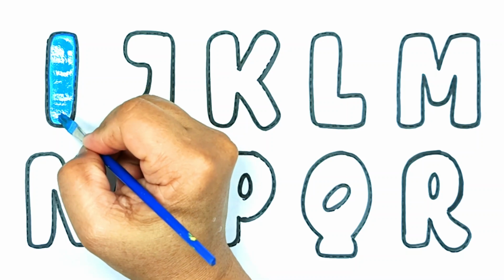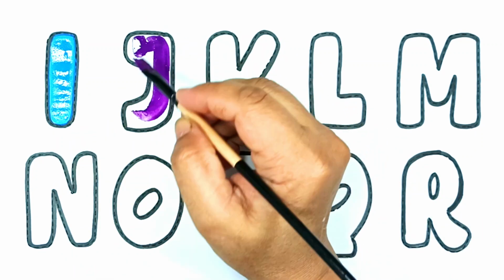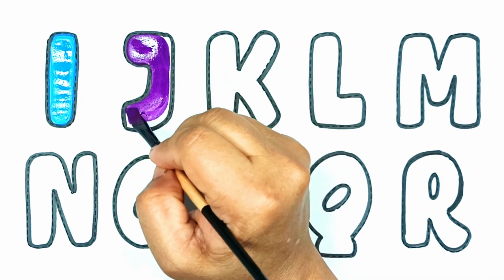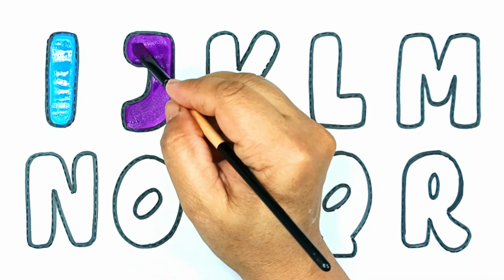Let's Learn to Draw and Paint IJKLMNOPQR for Kids // Easy Step by Step Drawing Tutorial